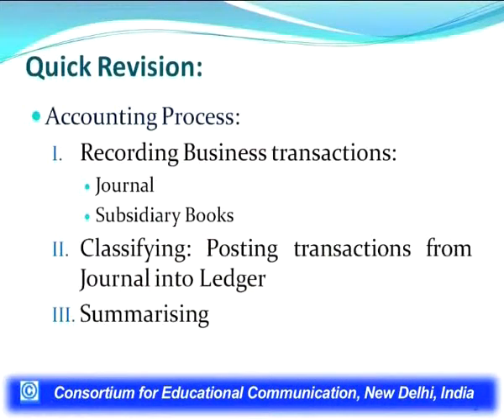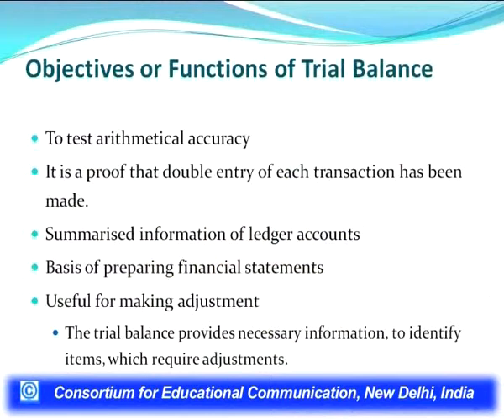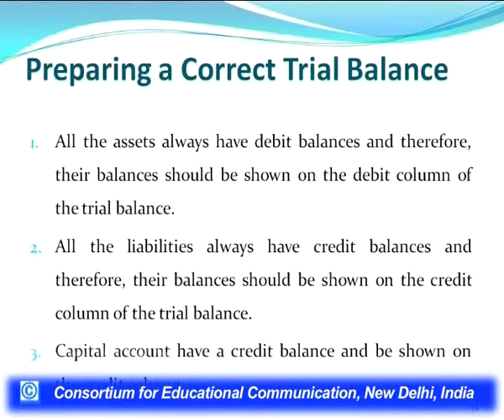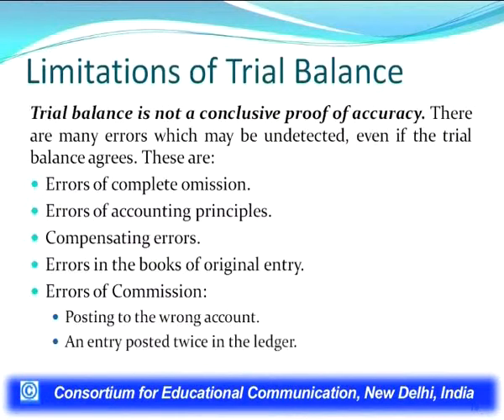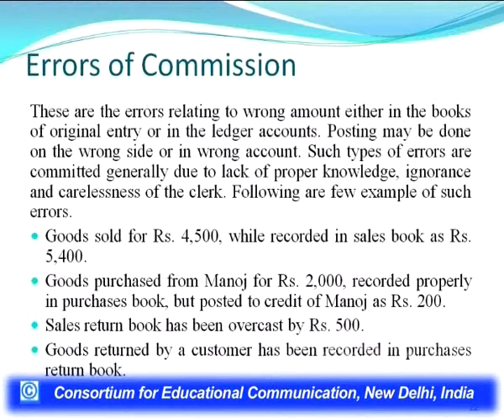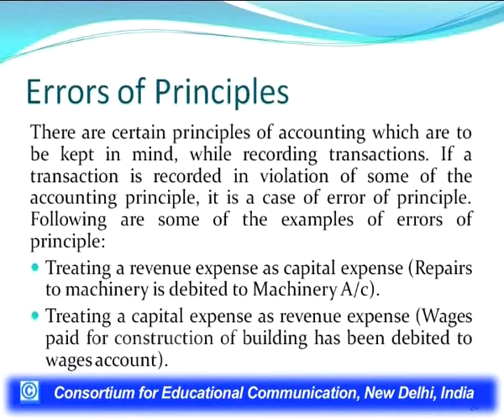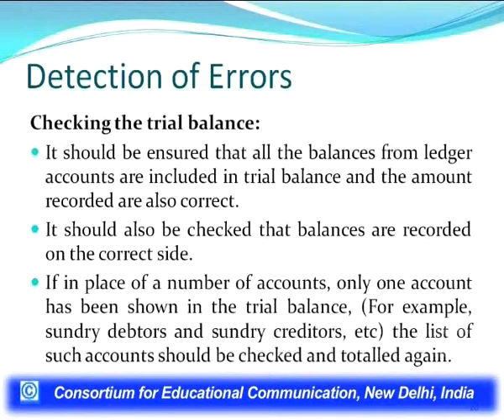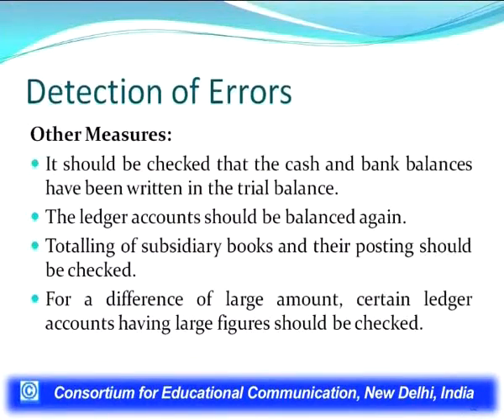Financial Accounting -XI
This Lecture talks about Financial Accounting -XI